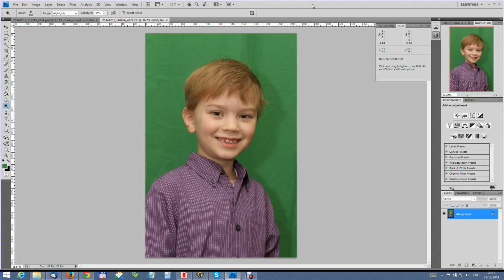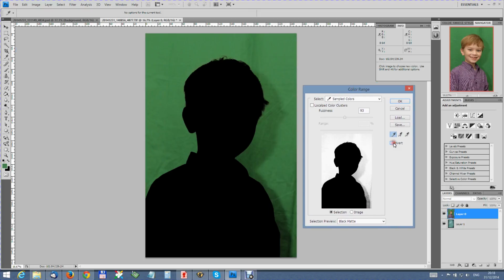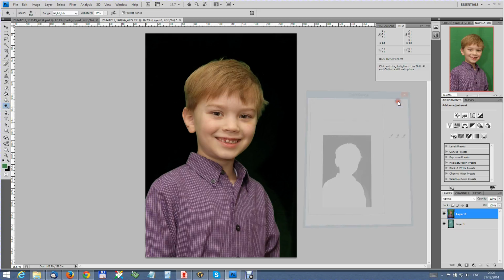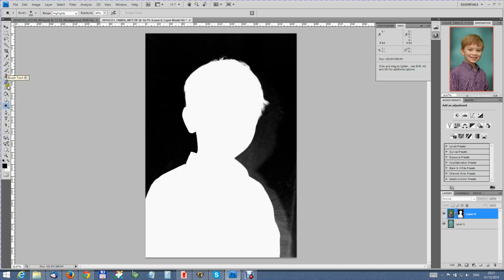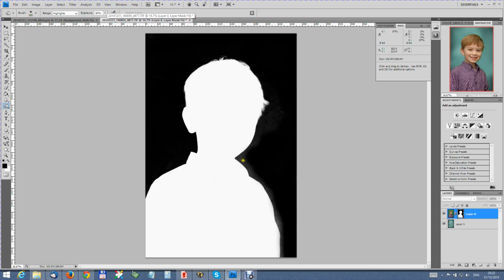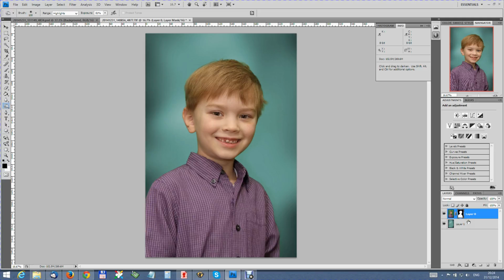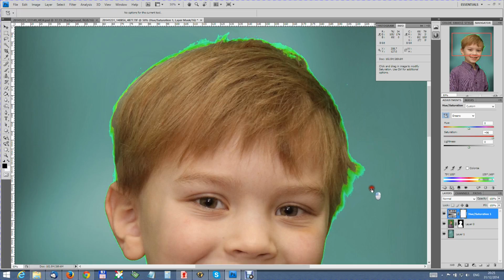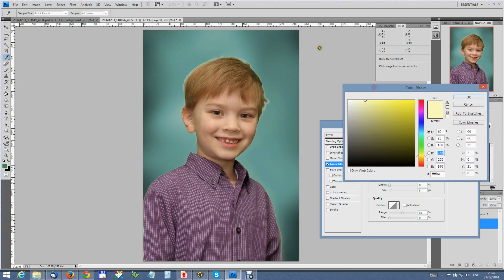Photoshop Tutorial - Chroma Backgrounds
Cutting out an image of a person from a chroma background in Photoshop CS4.